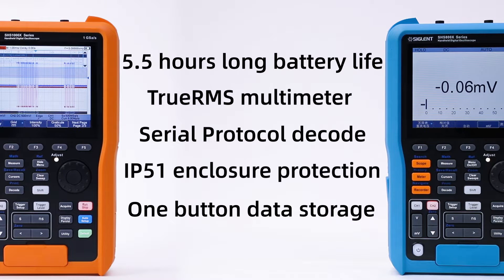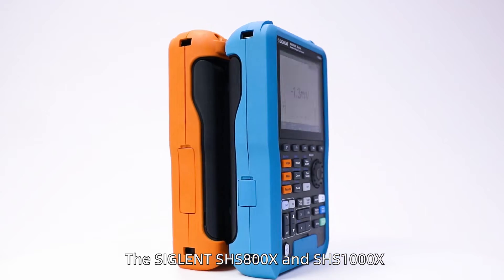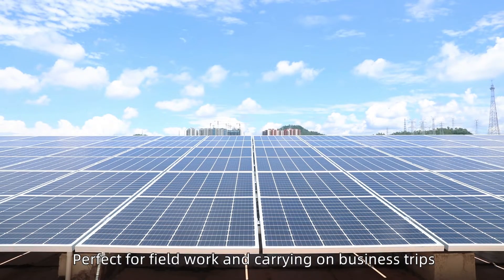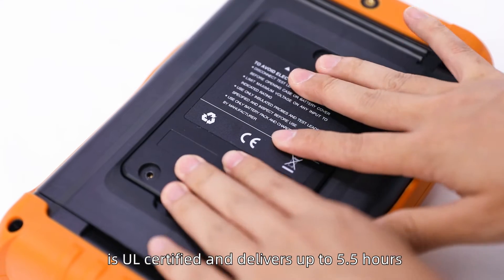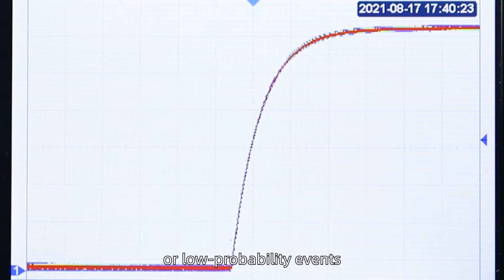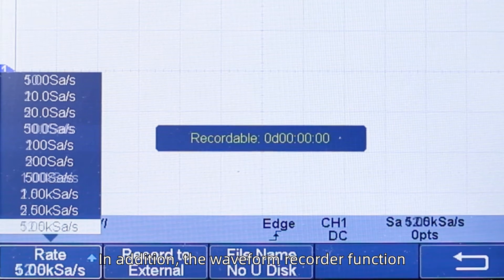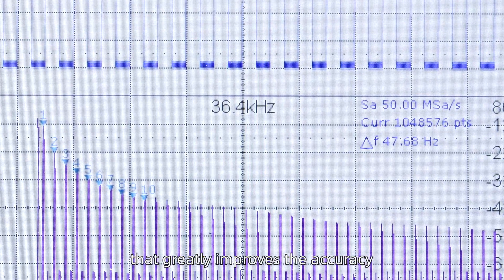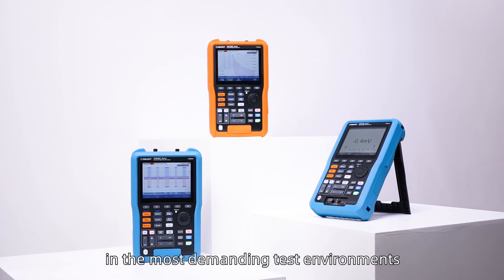SIGLENT SHS800X and SHS1000X Handheld Oscilloscopes Introduction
All four SIGLENT models SHS810X, SHS820X, SHS1102X and SHS1202X are available from Batter Fly

SIGLENT’s Handheld Digital Oscilloscopes include the SHS800X and SHS1000X models. Both feature 2 analog oscilloscope input channels and are available in 200 MHz and 100 MHz analog bandwidths, a single ADC with 1 GSa/s maximum sample rate, and a single memory module with 12Mpts memory depth. When two channels are enabled, each channel has sample rate of 500 MSa/s and a standard record length of 6 Mpts. When only a single channel is actived, the maximum sample rate is 1 GSa/s and the maximum record length is 12 Mpts. For ease-of-use, the most commonly used functions can be accessed with its user-friendly front panel design.

The SHS800X series has two non-isolated scope channels and one isolated multimeter channel.

The SHS1000X series features full isolation between the two oscilloscope channels, one multimeter channel, power adapter and the USB host/device port. The full isolation makes it ideal for both laboratory and floating signal measurement because it reduces the risk of accidental short circuits. The max voltage input to the analog scope inputs is CATIII 600 Vrms, CATII 1000 Vrms. And the max input for the multimeter is CATIII 600 Vrms, CATII 1000 Vrms.

SIGLENT SHS807X and SHS1072X are not available into the European market.